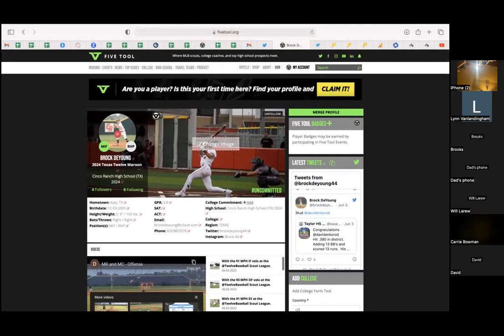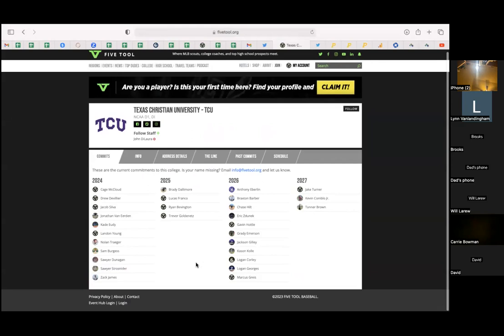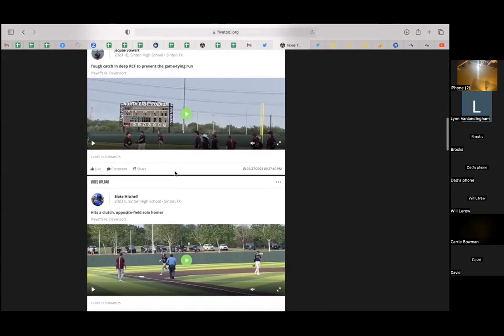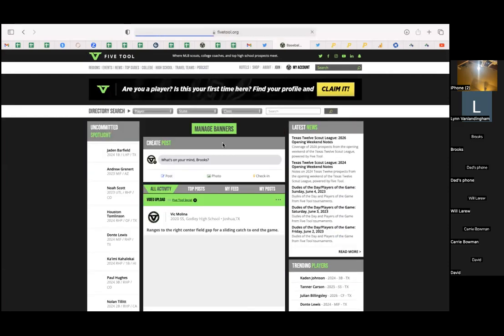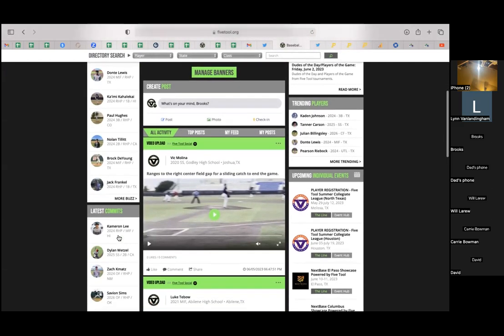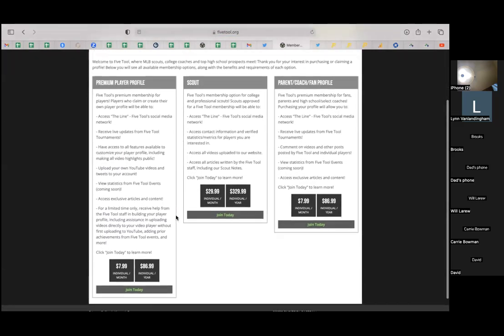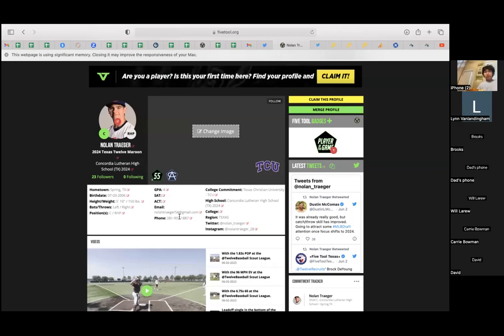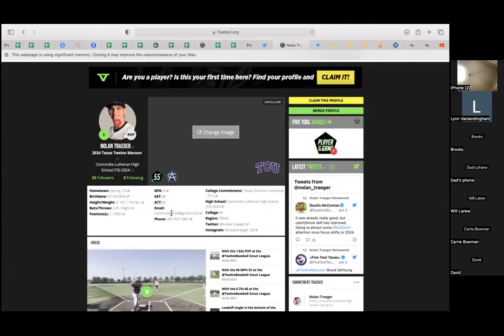June 5, 2023 Zoom with Twelve Baseball